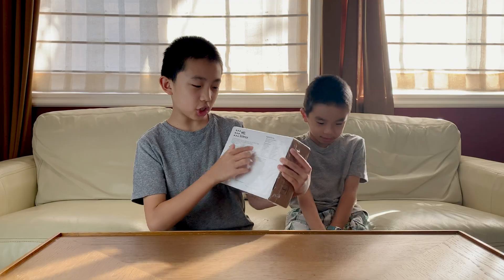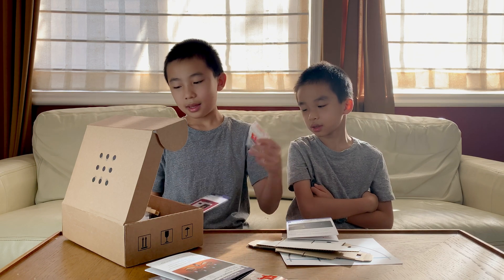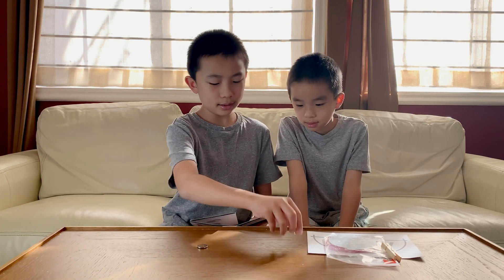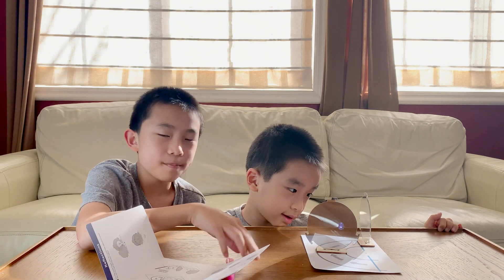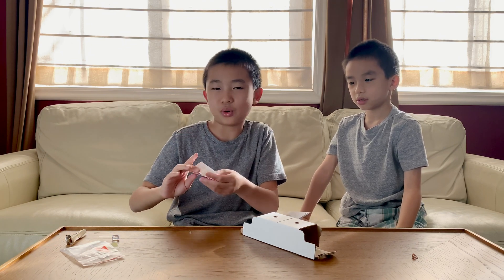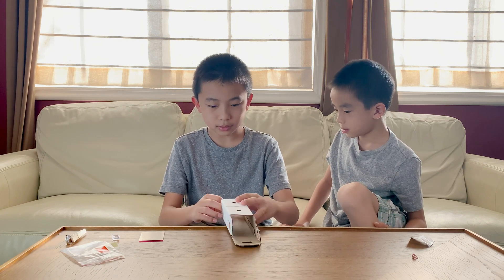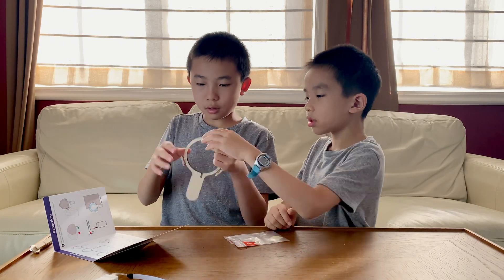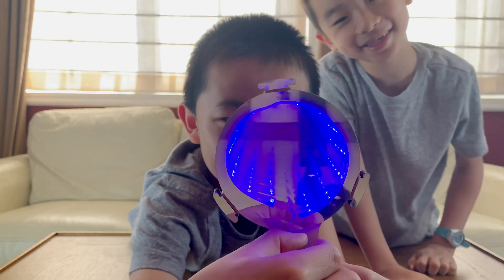Mel Physics Subscription Box Unboxing, Demo & Review (Reflections) Physics for Kids!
We unbox the MEL Physics set and perform three of the experiments: mirror images in numbers, one-way mirror, and infinity tunnel!